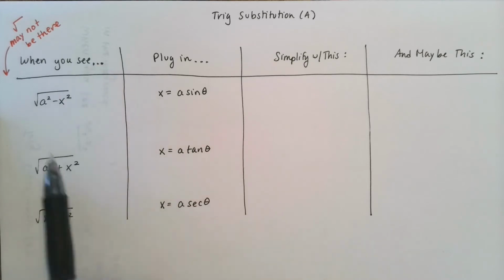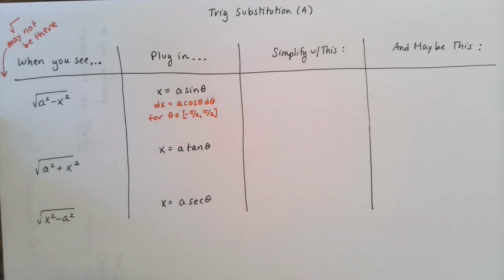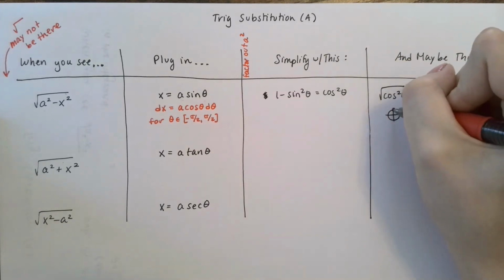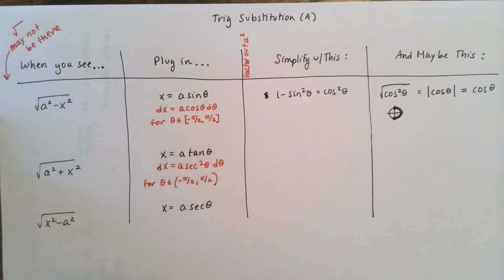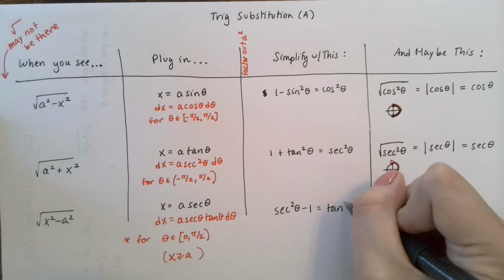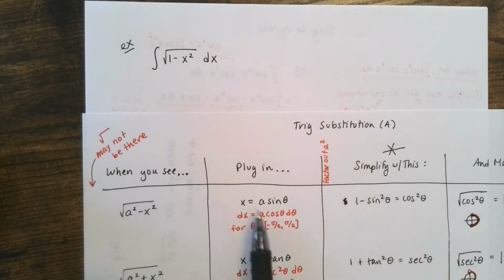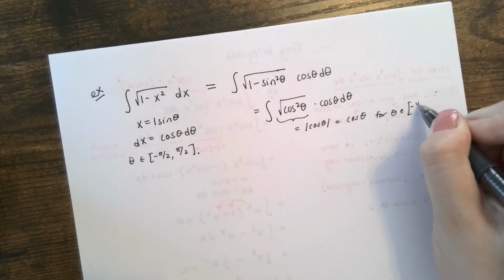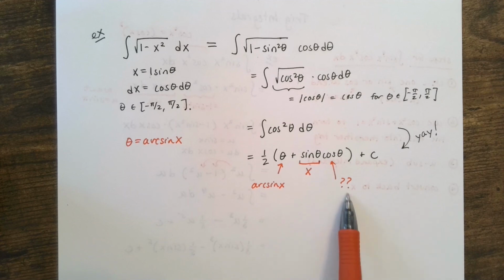MAT275 Trig Substitution (A)